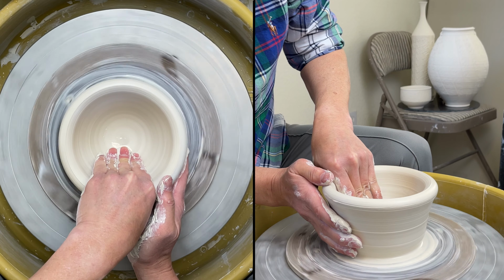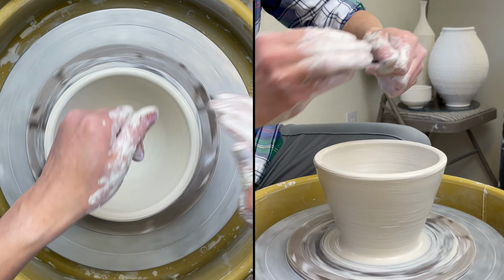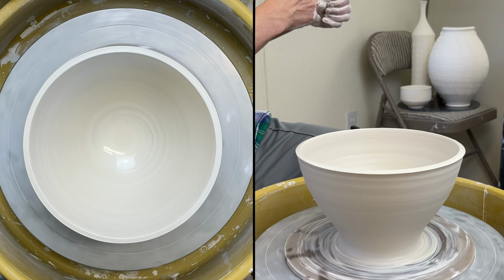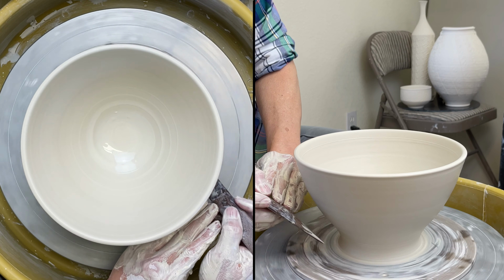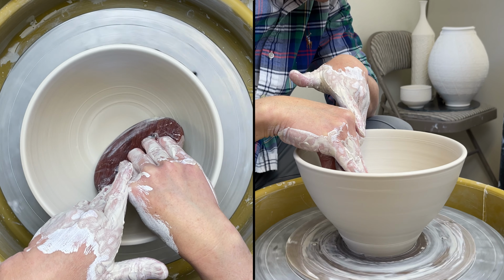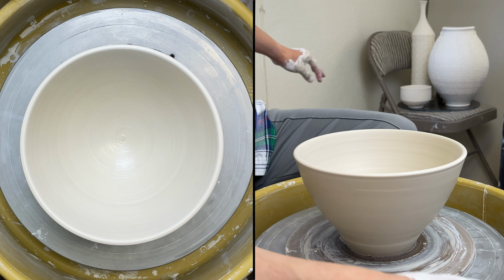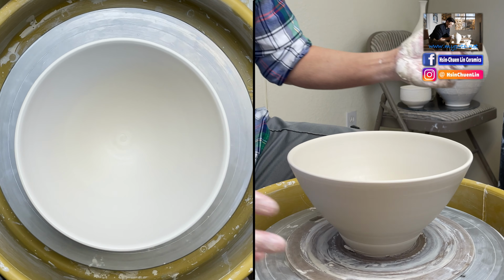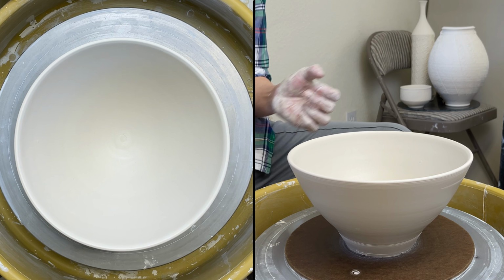584. Learning Detail on Opening/Shaping/Ribbing a 3-Lb Bowl with Hsin-Chuen Lin 林新春 3磅碗公拉坯示範